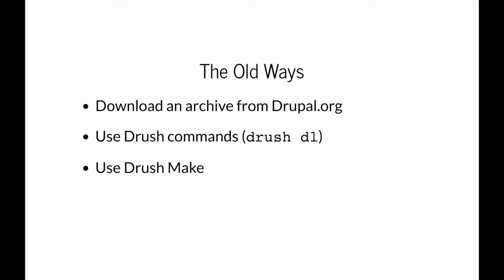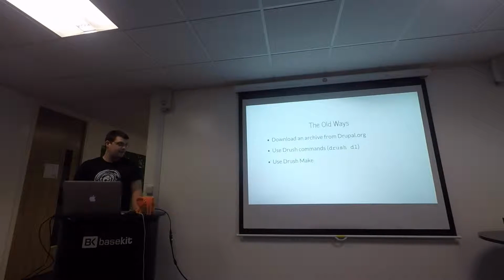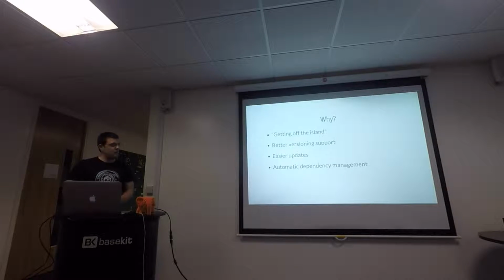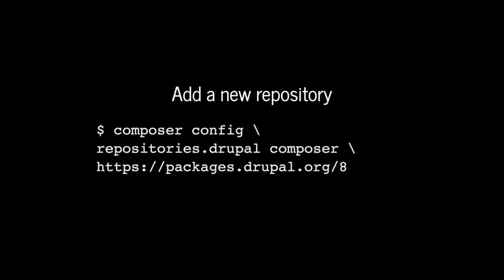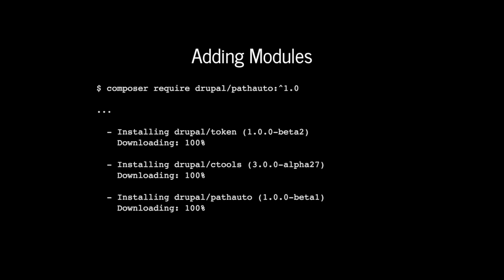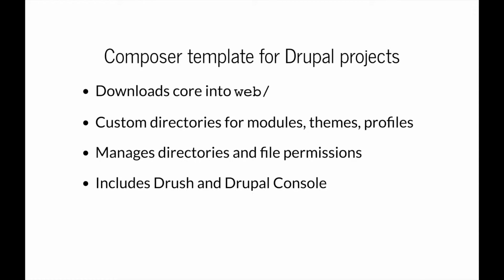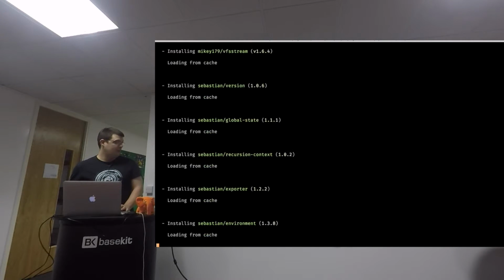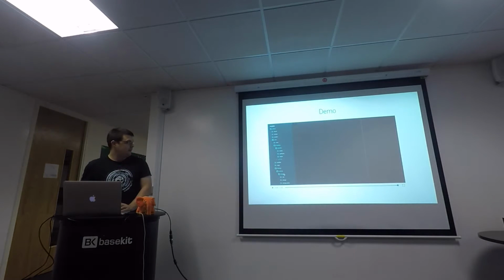Modern Drupal Development with Composer - Oliver Davies - PHPSW: Lightning Talks, November 2016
'Modern Drupal Development with Composer', presented by Oliver Davies at the PHPSW 'Lightning Talks' night in November 2016.